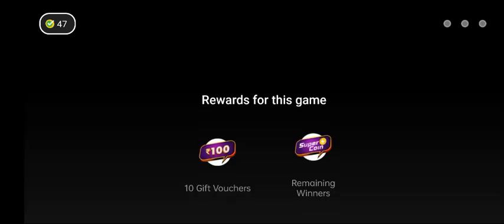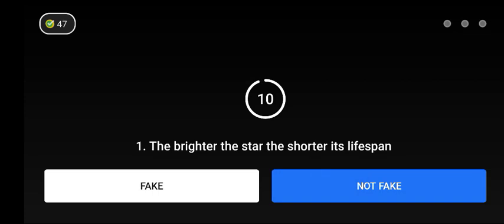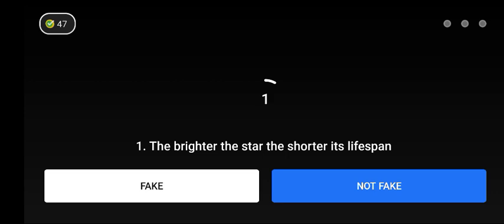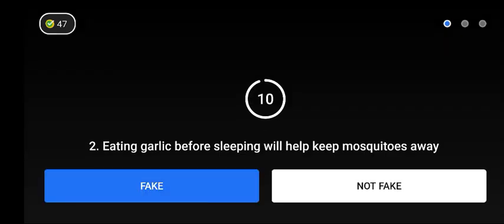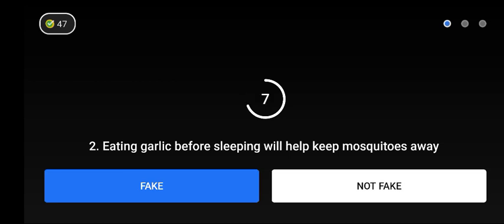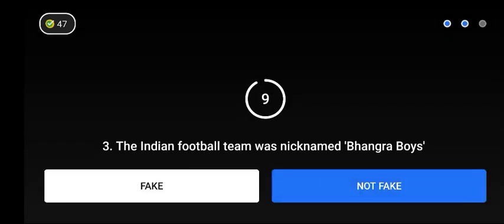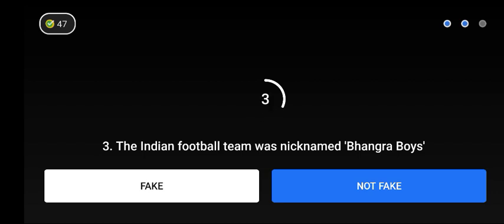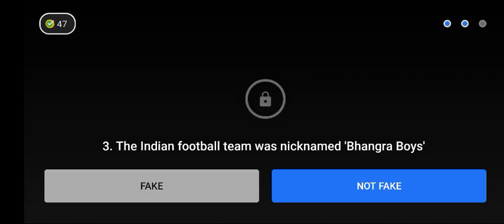(25th October) Flipkart Video Quiz Games Answers.FAKE OR NOT 🚫 FAKE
(25th October) Flipkart Video Quiz Games Answers.

1. Fake Or Not Fake (S4E317) Play Here

1. Not Fake
2. Fake
3. Not Fake

2. Daam Sahi Hai (S2E172) Play Here

1. Option 1
2. 39599
3. Yes

3. Kya Bolti Public (S4E46) Play Here

1. No
2. 60-70%
3. No

4. Ladies vs Gentlemen (S2E10) Play Here

1. 60%
2. 60%
3. 70%

5. Sirf Ek Minute (S1E102) Play Here

1. Bhagalpur
2. Odonil
3. 01
4. NH-44
5. Vishal Shekhar
6. Divine

(25th October) Amazon Quiz Answers.

Q1. Ans : Connect
Q2. Ans : Harshal Patel
Q3. Ans : Cyclone Gulab
Q4. Ans : Belgium
Q5. Ans : Beauty & The Beast

We Update All Answers Daily Before 12:10 AM | Appreciate Our Work By Sharing Our Channel With Your Loved Ones : Click Here To Share 🙏❤